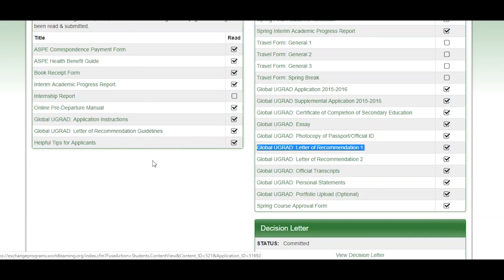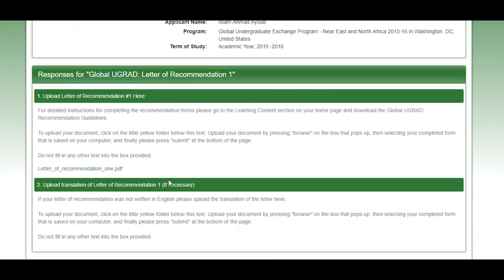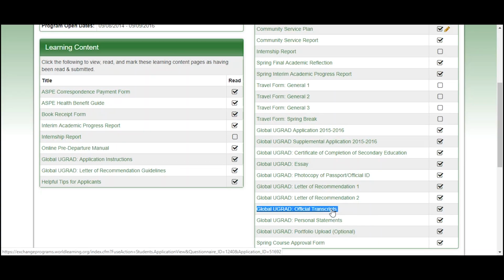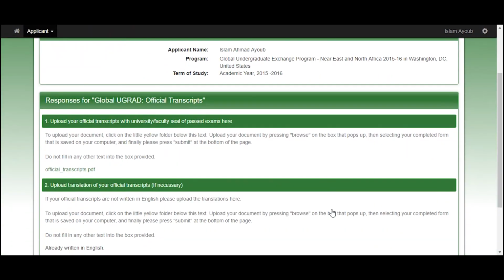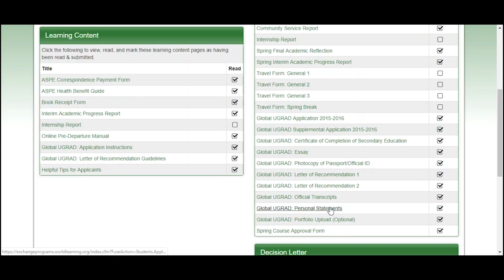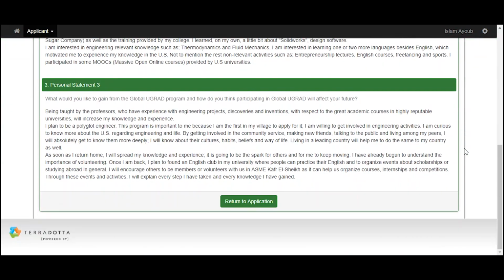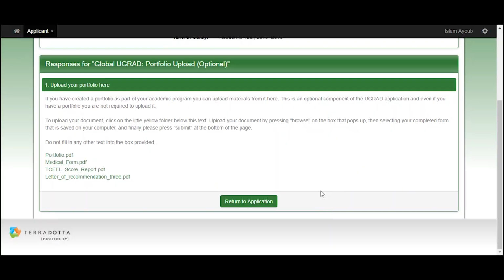Travel to USA - Global Ugrad - Ep02 (How to apply? part two)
How to travel to USA for free with Worldlearning's Student Exchange Program (Global Ugrad)? This the second video of a series in which I talk about how to apply, what you need to submit and where.

Speaking English is an important factor when you apply for a scholarship in USA, you can check our Tips and advice videos here: